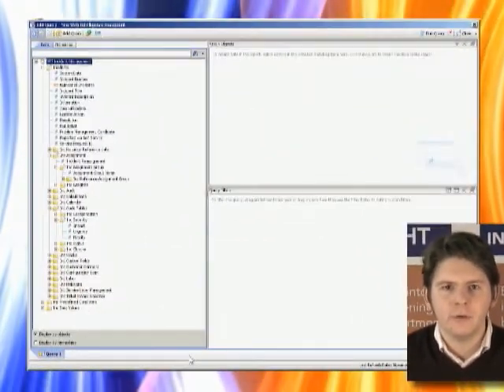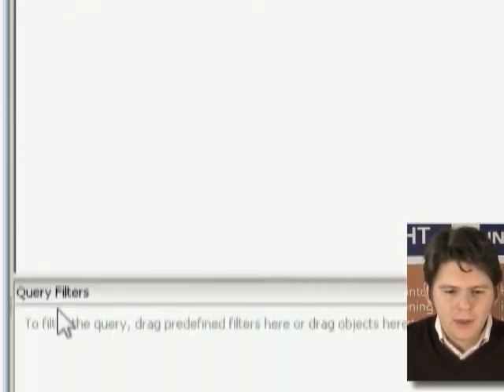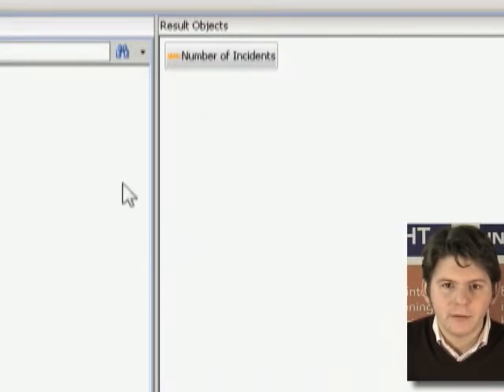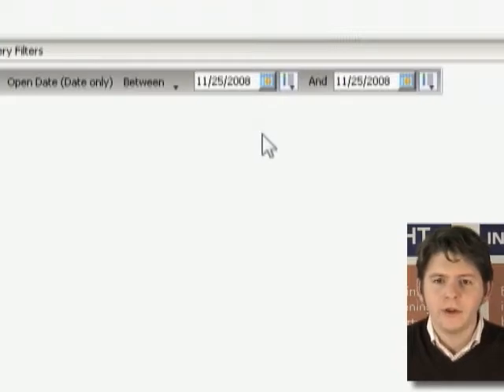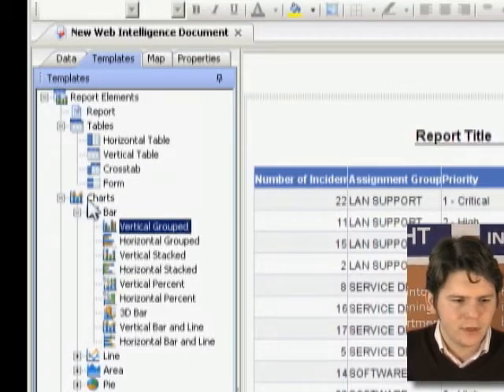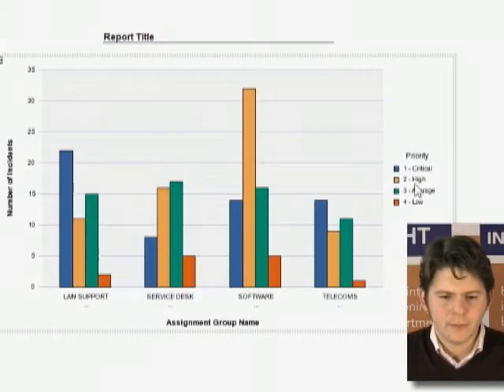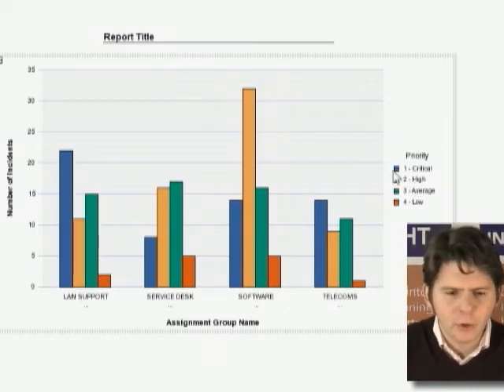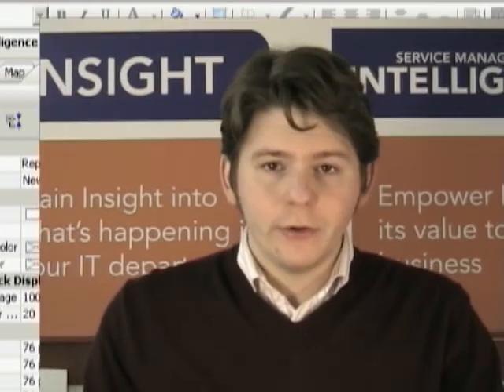Building Reports with SMI Suite: Part 1 - Introduction to Report-Building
An introduction to building reports from an HP Service Manager implementation, using Westbury's Service Management Intelligence Suite.

Part 1 takes you through the basics of building queries using the drag and drop interface and formatting your report as a bar chart.